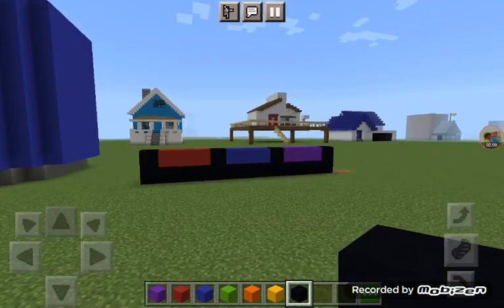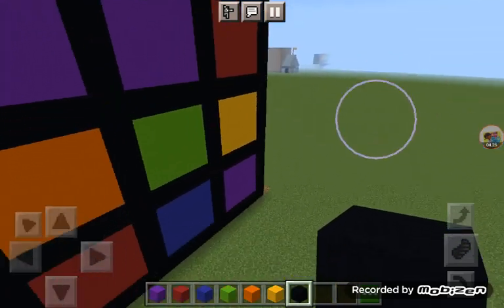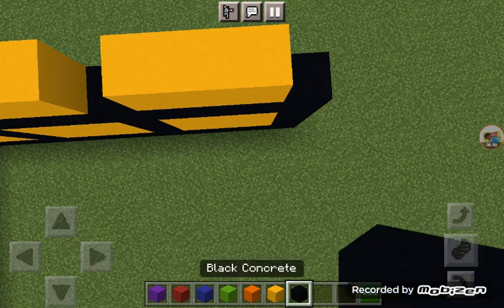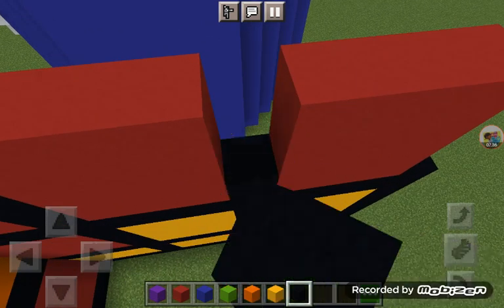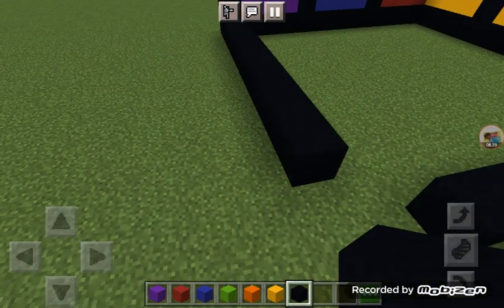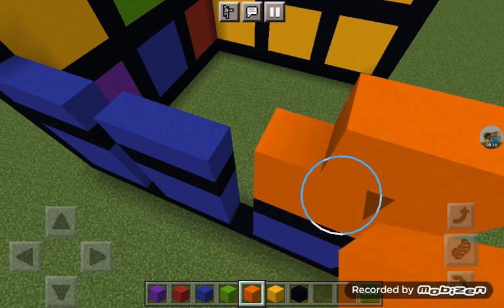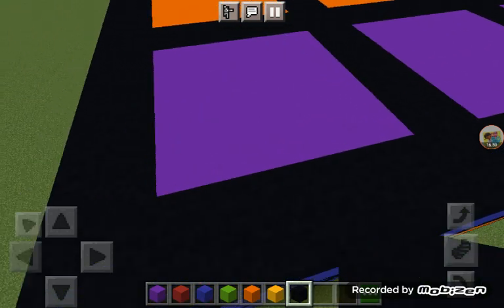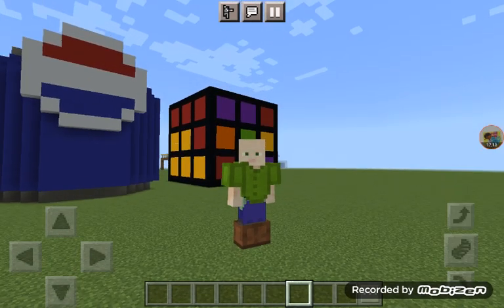how to make a Rubix cube statue